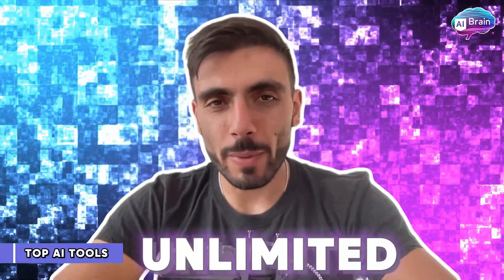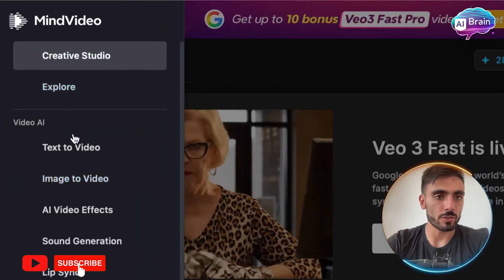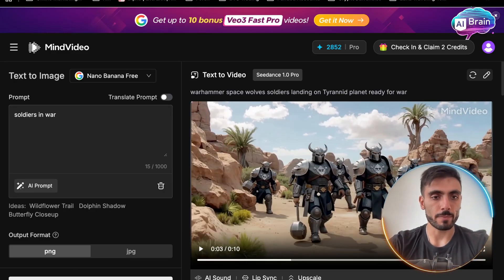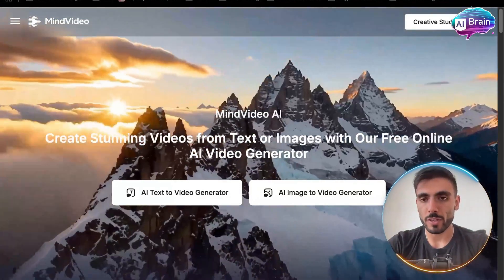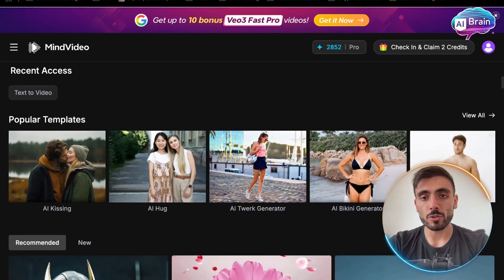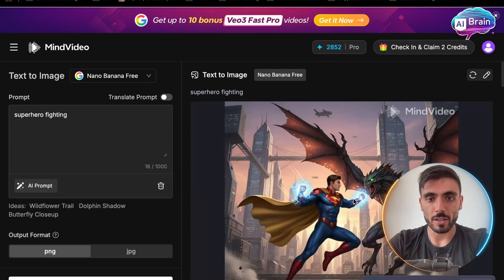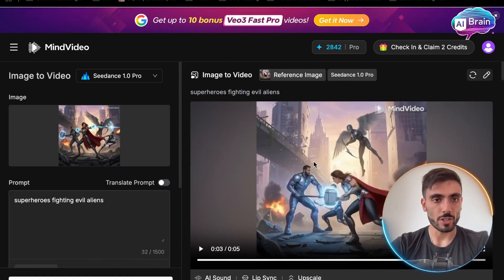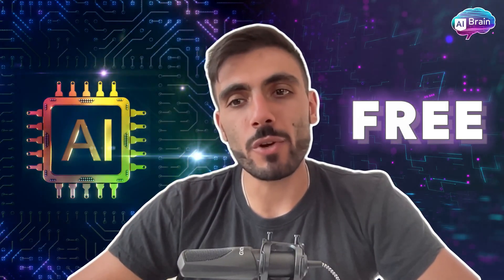Best AI Tools For Unlimited Image Creation ? (Honest Review)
Best AI Tools ? Unlimited Free Image Generation | AI Video Generator

Discover a creative suite designed to help you generate visual content efficiently. This Best AI Tools offers features that allow users to convert imagination into digital reality, positioning itself as a valuable resource for creators, marketers, and artists ?

Image Generation: Explore the capability to generate high-quality AI images using advanced models like Google Nano Banana.
Video Creation: The platform includes an AI video generator for creating videos from text prompts or existing images in seconds.
Creative Workflow: Learn how to transform static AI images into dynamic video stories for enhanced visual content ?
Integrated Tools: Access integrated creative features, including AI video effects, audio generation, and lip-sync capabilities.
Style Versatility: The software offers a range of expert models for generating diverse styles, from realistic portraits to distinct digital art.
MindVideo AI is structured to support content creation and marketing needs by offering visuals on demand. Experience the process of combining AI images and videos for increased creative output.

CHAPTERS:
00:00 - Create Unlimited AI Images for Free
00:41 - Text to Image Generation
01:12 - Exploring MindVideo AI Features
03:20 - Create Anything You Want Using AI